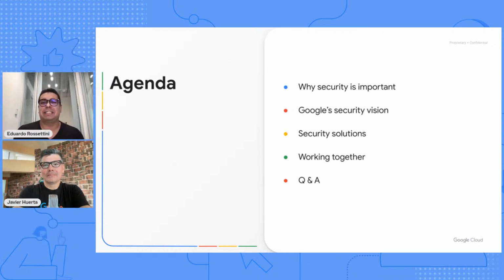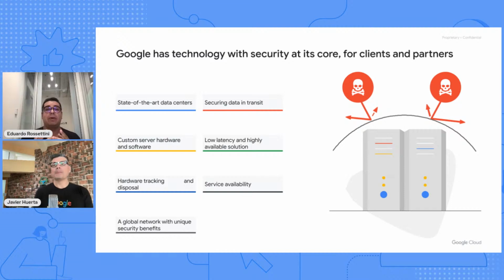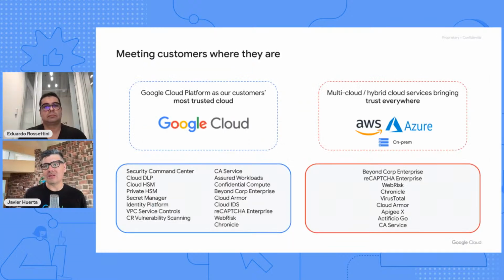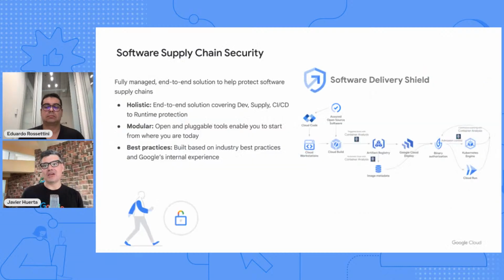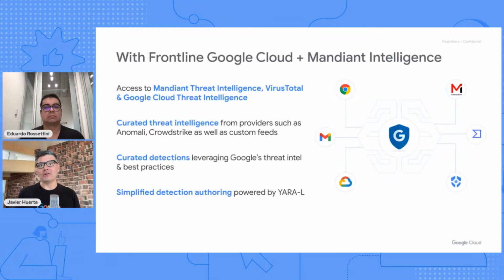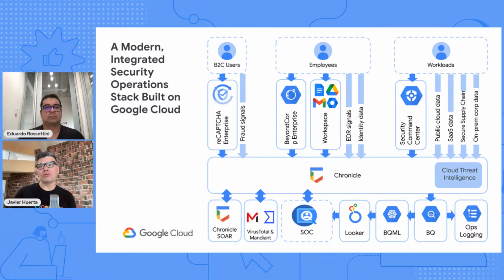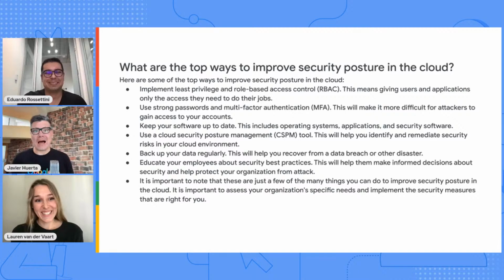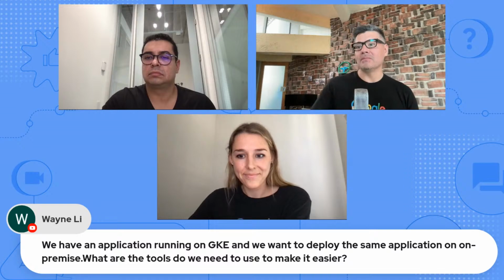Google Cloud security tools and best practices to strengthen your cloud security posture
Cloud security remains at the top of every organization’s list of priorities. However, building and maintaining a strong cloud security posture can be overwhelming in today’s challenging threat environment, even for the most capable security teams.

At Google Cloud, we continue to focus on delivering new and innovative security capabilities to help customers address the latest security threats.

We invite you to join the Google Cloud Technical Account Management on April 27th, where you’ll:
- Gain an understanding of the security tools and new features available to you, with a focus on networking and developer security (software supply chain, CI/CD)
- Learn how to best use these solutions to strengthen your end-to-end cloud security posture
- Have the opportunity to ask questions and receive answers live